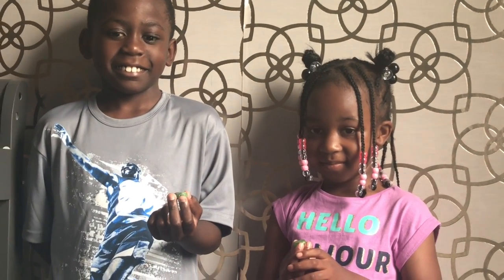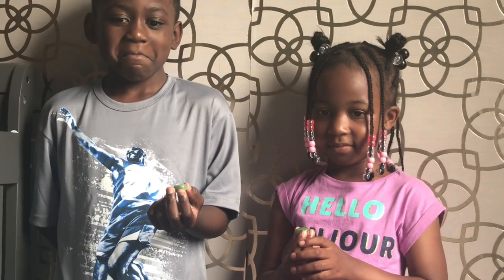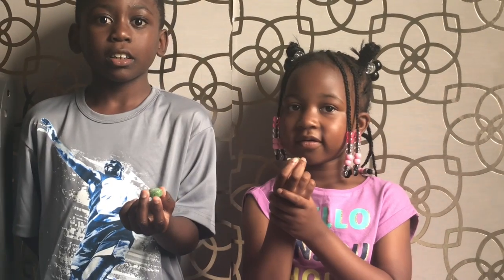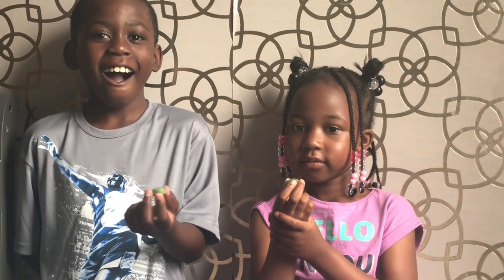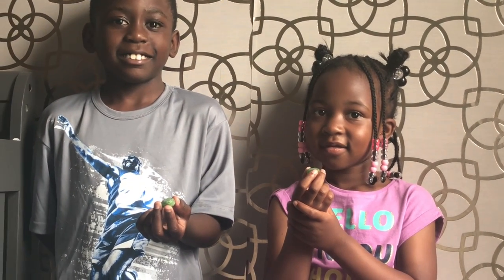EXTREMELY SOUR WARHEAD CHALLENGE